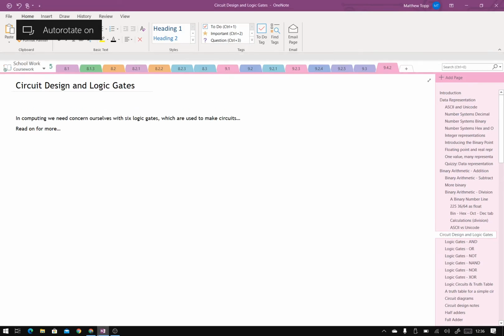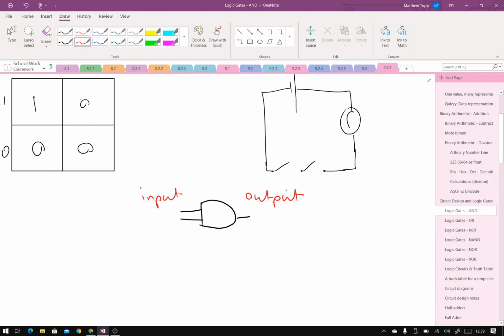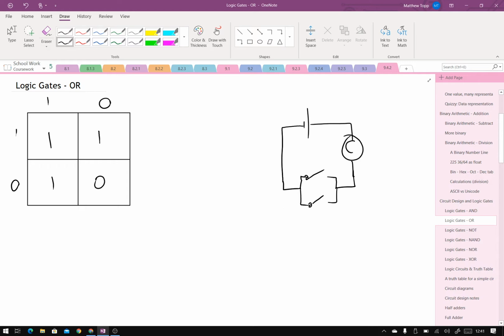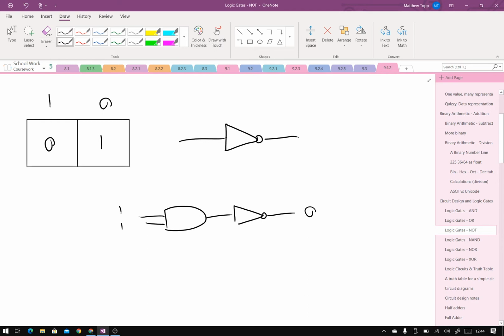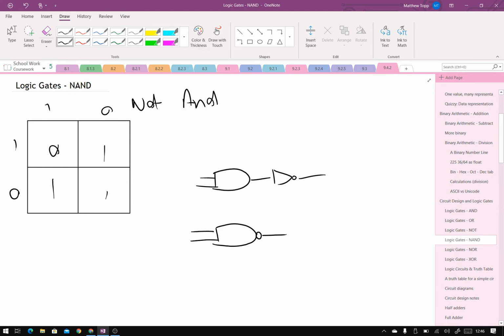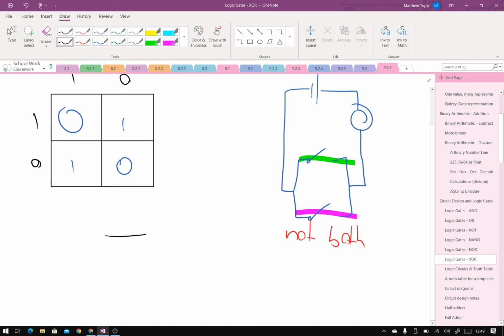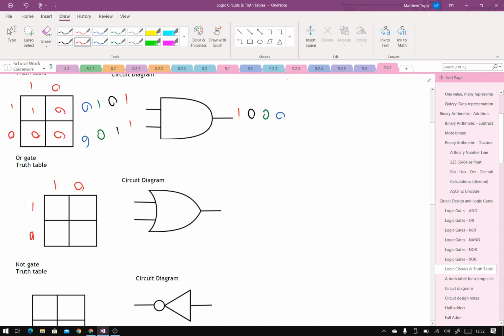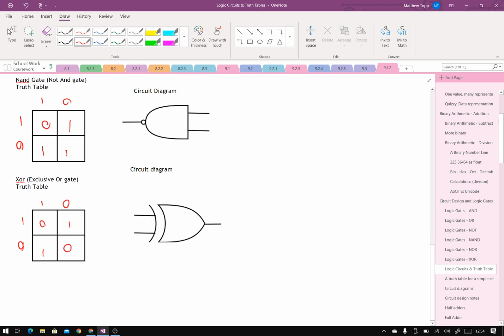9.4.2 circuits intro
Introduction to Circuit Design, building blocks of circuits like logic gates, truth tables and basic circuit design.